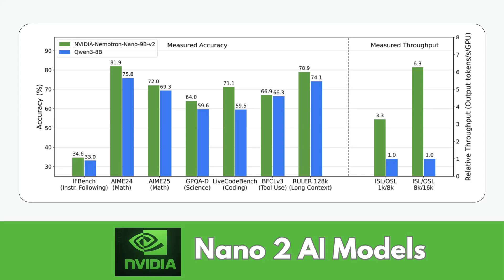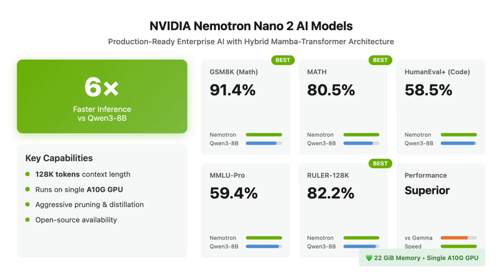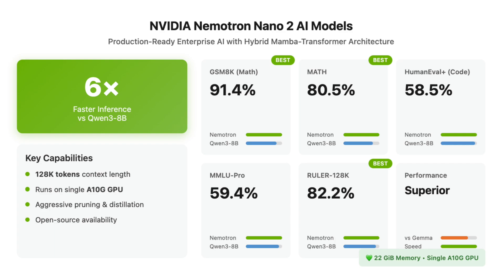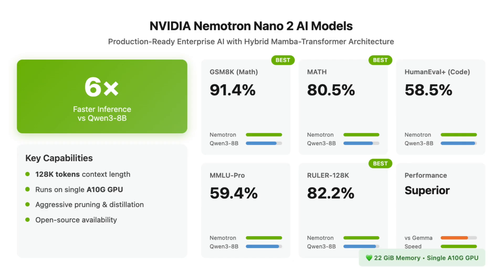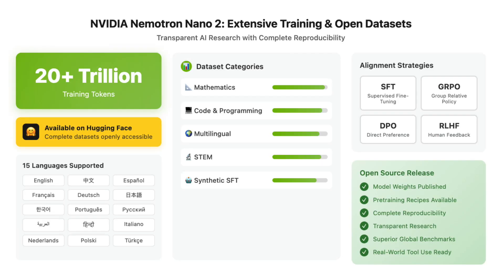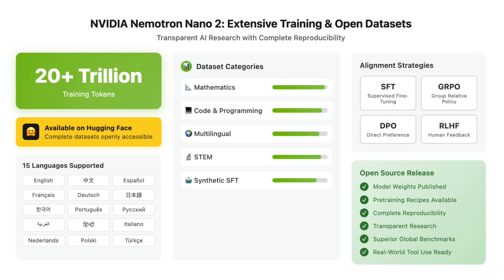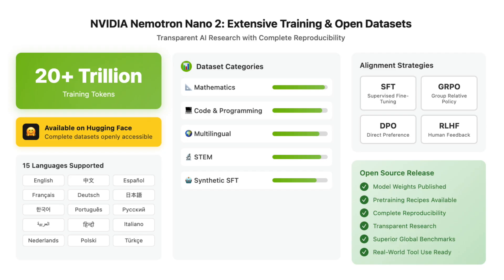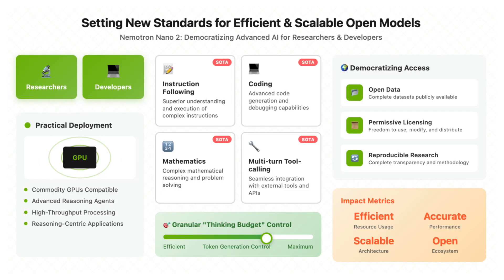NVIDIA AI Releases Nemotron Nano 2 Models: 6X Faster, Open-Weights AI Breakthrough with 128K Context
NVIDIA’s Nemotron Nano 2 models set a new benchmark for open-source AI, offering up to 6× faster inference throughput than similarly sized models like Qwen3-8B, while achieving equal or better accuracy in domains such as math, coding, reasoning, and multilingual tasks. Their hybrid Mamba-Transformer architecture enables inference with up to 128,000 tokens on a single A10G GPU (22GiB), with benchmark scores including 91.4% on GSM8K (math), 58.5% on HumanEval+ (coding), and 82.2% on RULER-128K long-context tests—consistently outperforming prior models in both speed and practical usability.